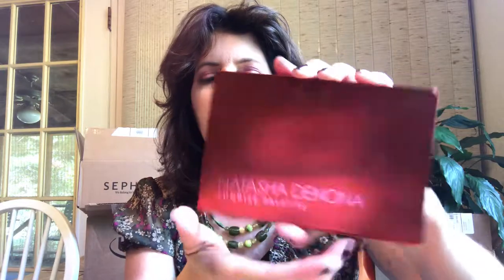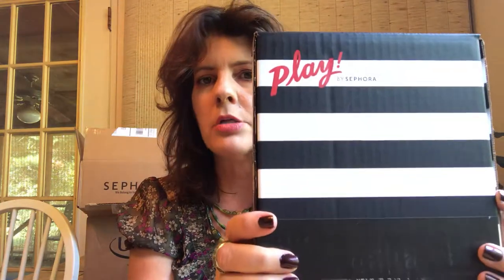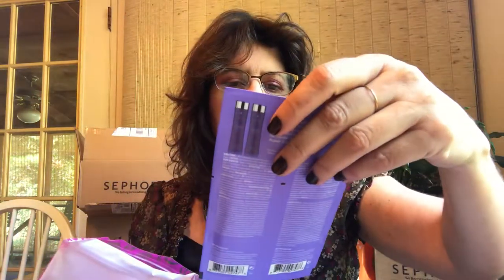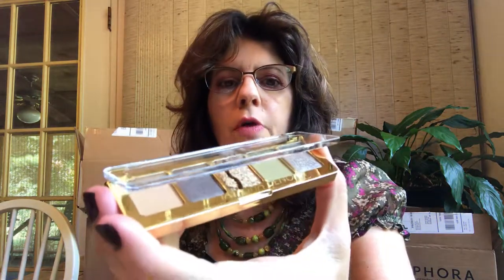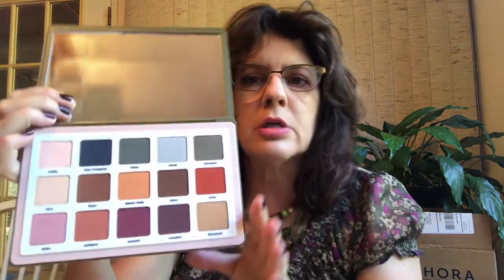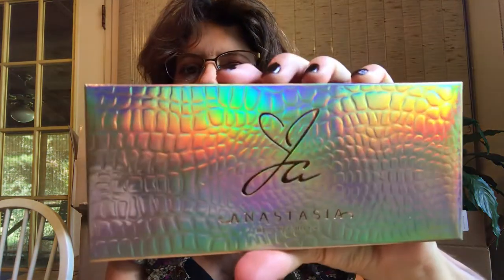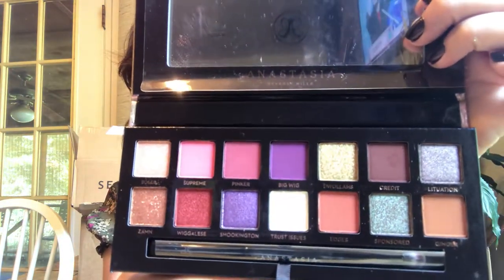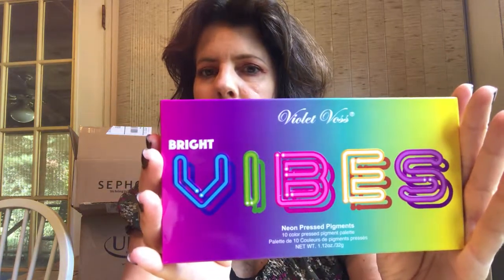SEPHORA Haul Natasha Denona Metropolis Mini Gold Melt Smoke Sesh V Voss Vibes Eyeshadow Palettes💄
I need encouragement and it would help me out so much if you found one thing helpful in this video! CHECK OUT MY SEPHORA SALES, HAULS & FAVORITES and ULTA SALES HAULS & FAVORITES PLAYLISTS FOR MORE AMAZING MAKEUP DEALS!!

Holiday Eyeshadow Palette Haul Fall 2019.  Natasha Denona Metropolis and Mini Gold Palettes.  Melt Smoke Sessions Palette,  Violet Voss Vibes and Too Faced Although I try to wait for sales, sometimes it’s better to lock it down than lose it!

Sephora Eyeshadow Palette Haul Fall 2019

Natasha Denona Mini Gold Palette

Melt Smoke Sessions Palette

Violet Voss Vibes Palette

Too Faced Palm Beach Dreams Palette